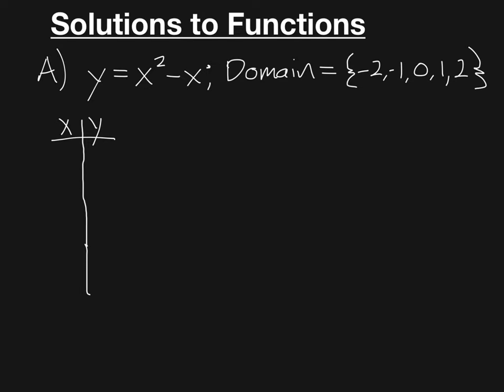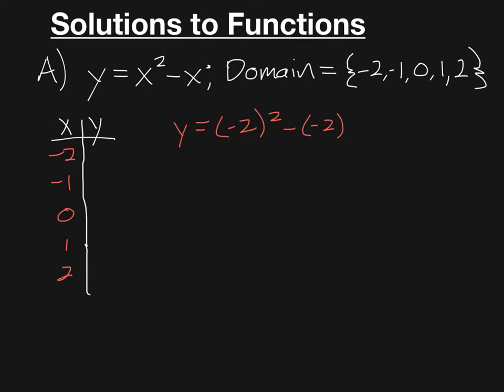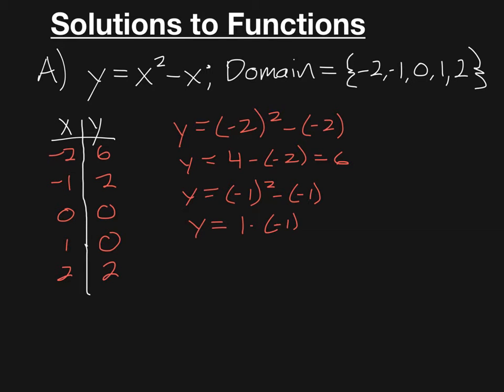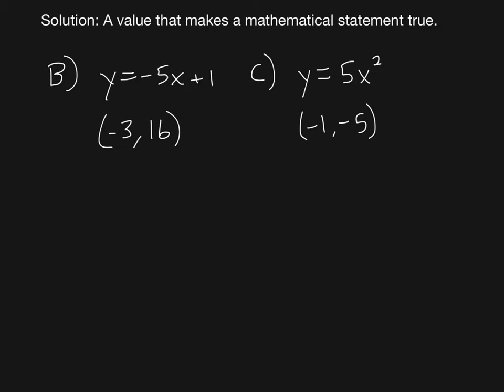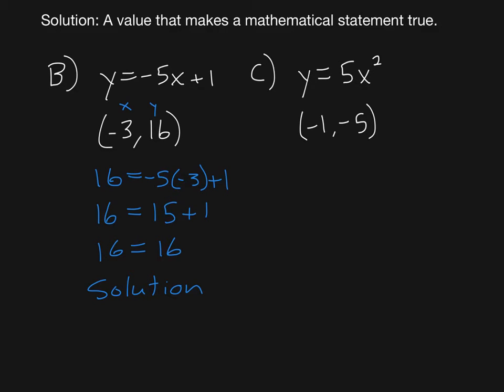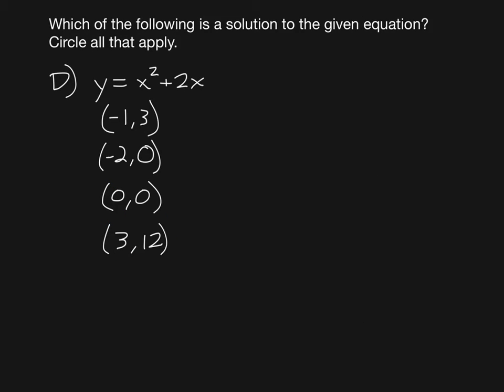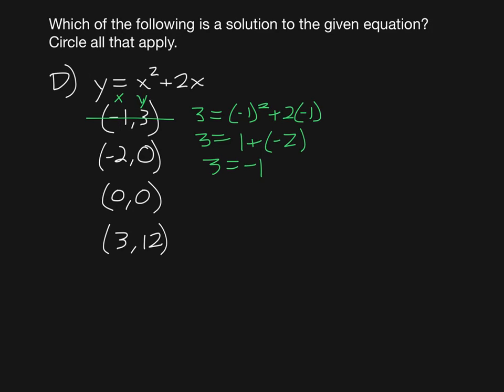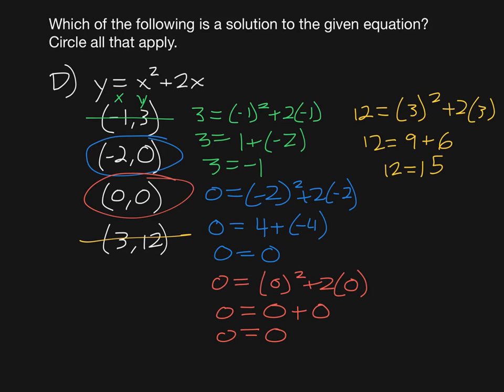Solutions to Functions